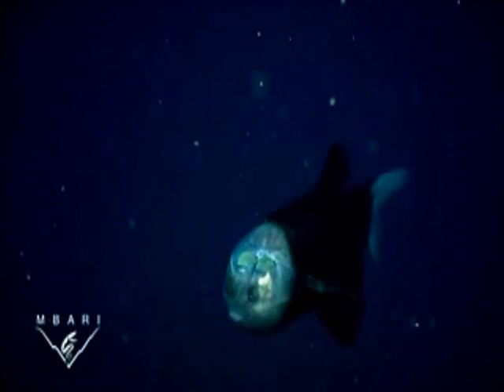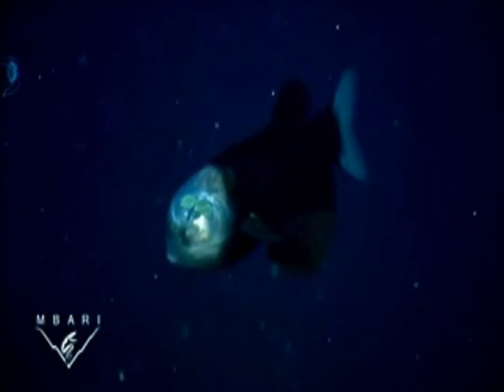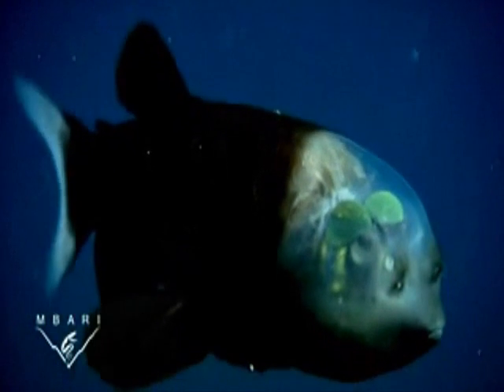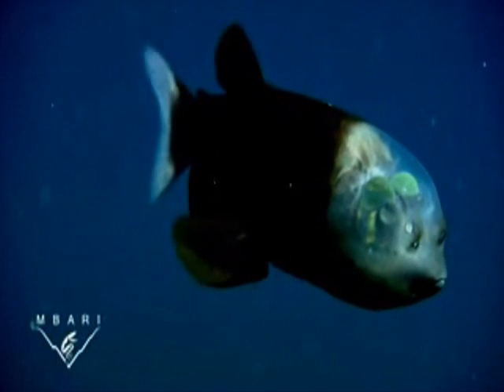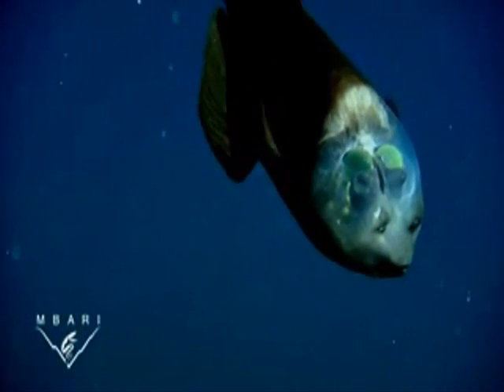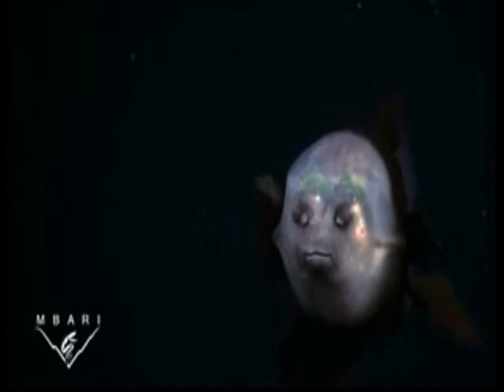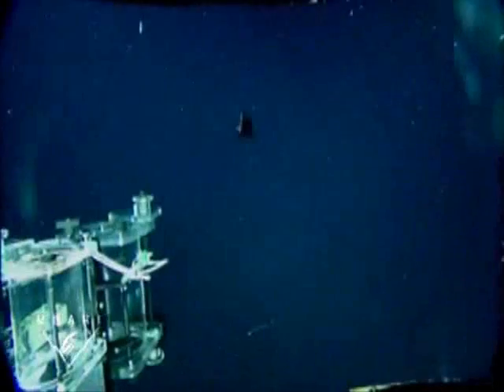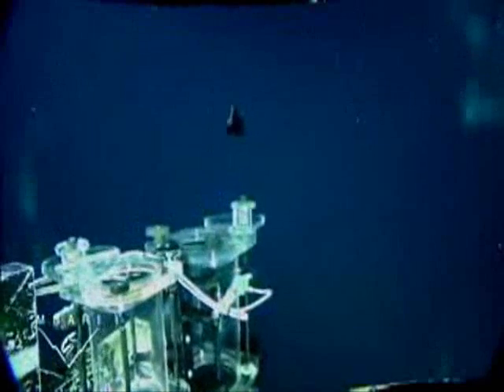Macropinna Microstoma, el pez de cabeza transparente (subtitulado en español)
Un pez con la cabeza transparente.